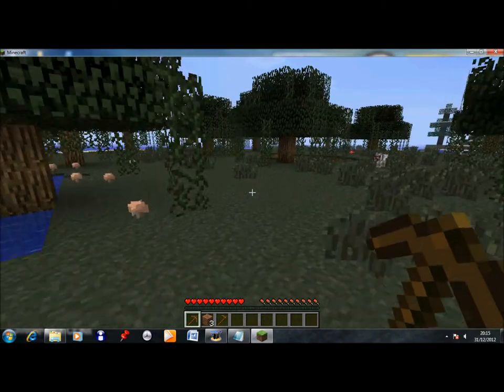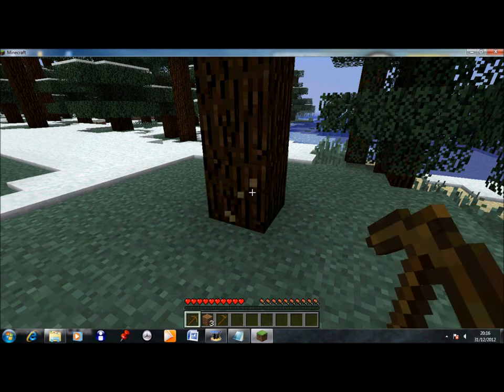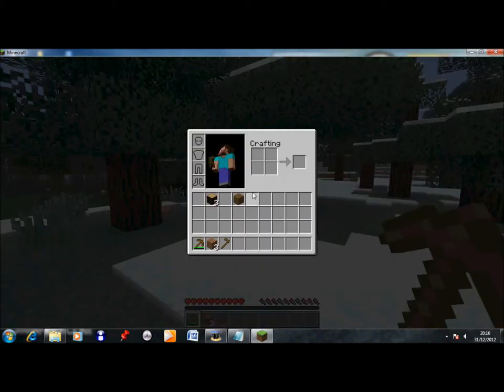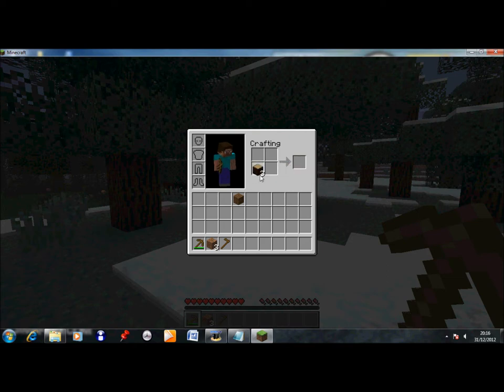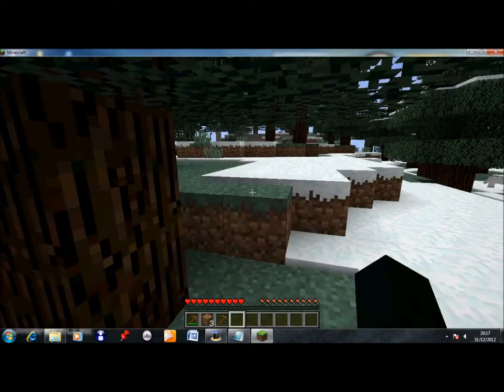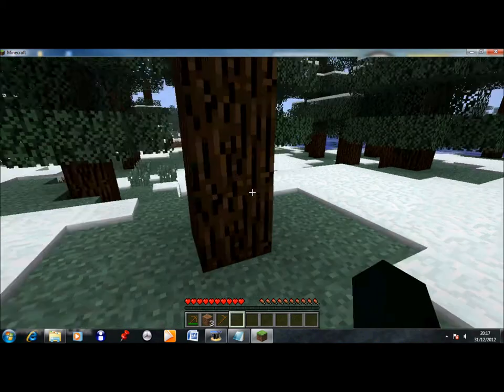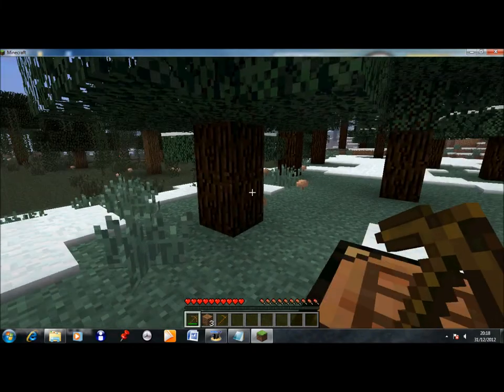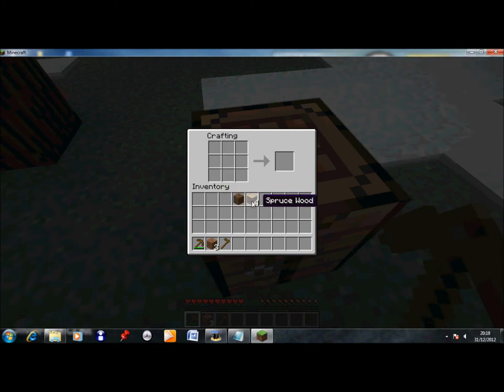Minecraft - Working with Wood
This video is all about wood. Its mainly for beginners but very useful.